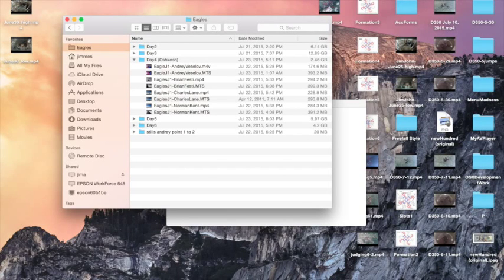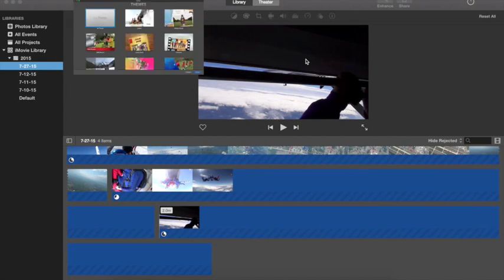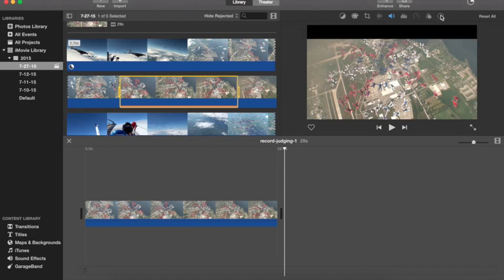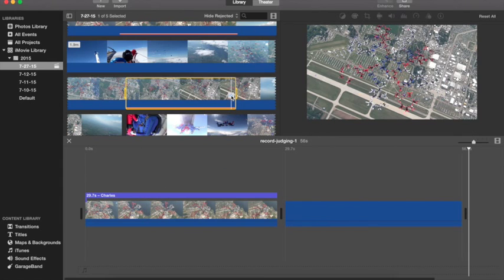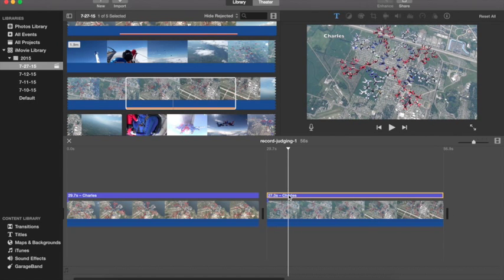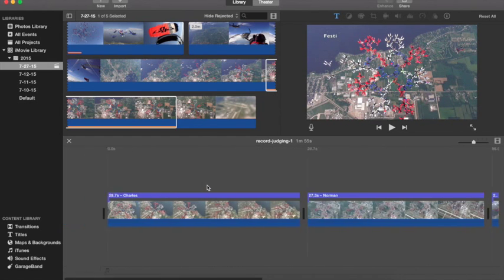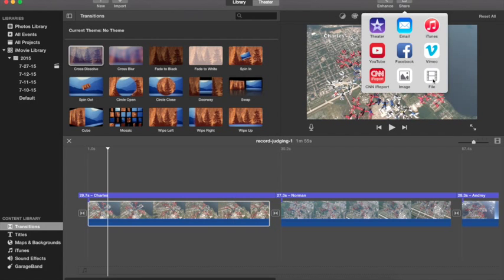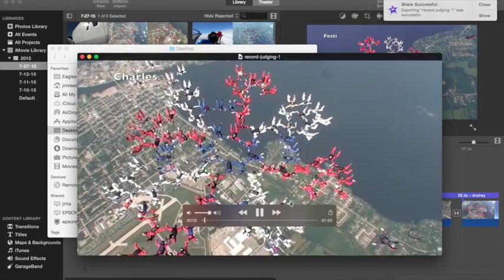Using iMovie to edit skydiving world record attempt videos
This video describes a simple procedure for using iMovie to splice multiple video angles together with annotations and export so that an off-site judge can quickly download and view.